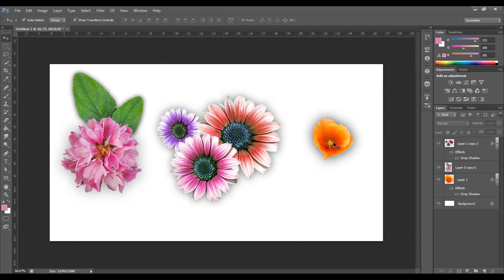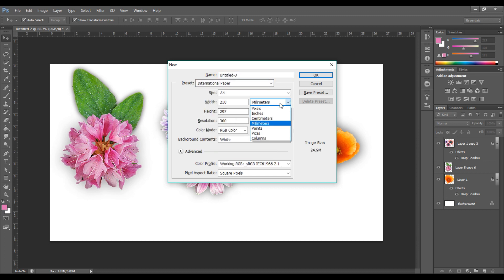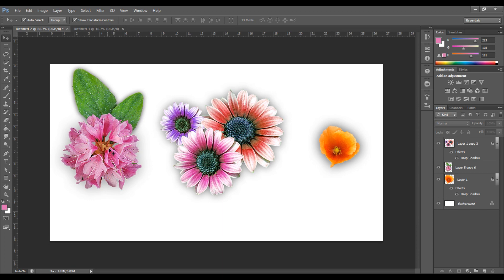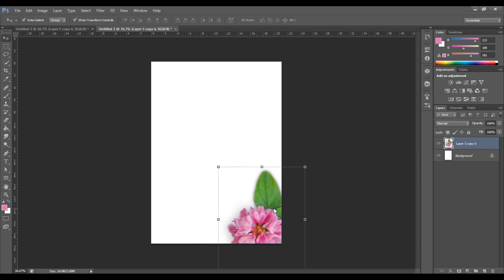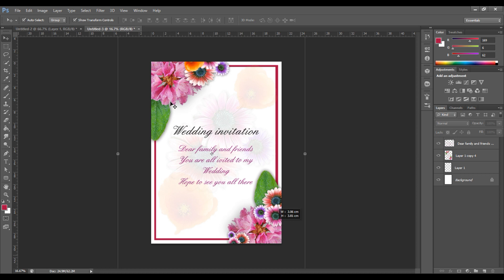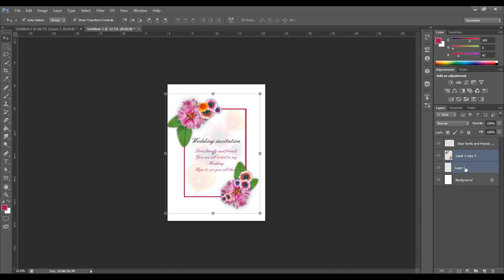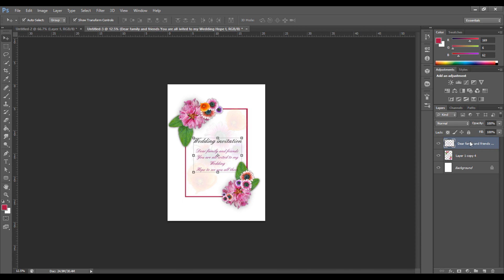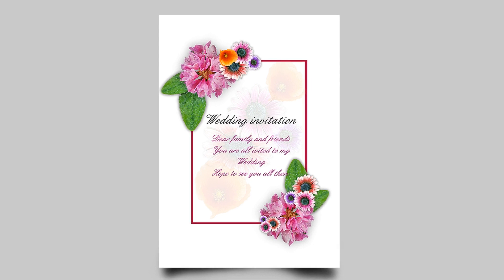How to Create a simple Wedding Card in Adobe Photoshop inculding project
Hello everyone! :)
In this tutorial we will be creating a simple wedding invitation card.

Here is the link of the project and feel free to use it for your own project or any other purposes.

Learn how to use and replace PNG files on Adobe Photoshop.
How to Create weeding cards in Adobe Photoshop?
How to designs wedding card in Adobe Photoshop ?